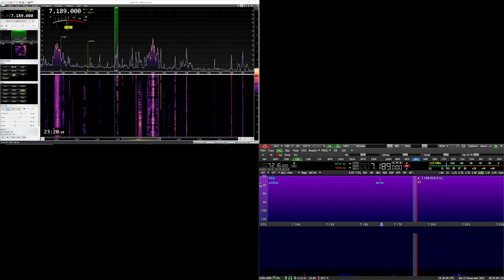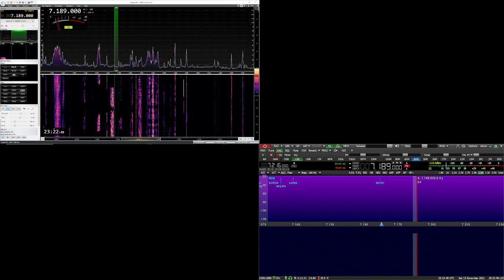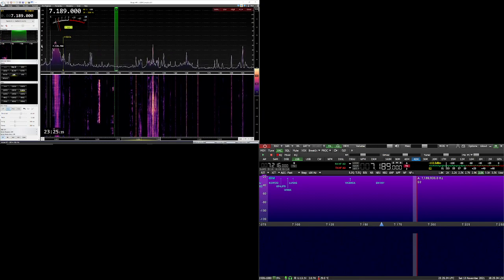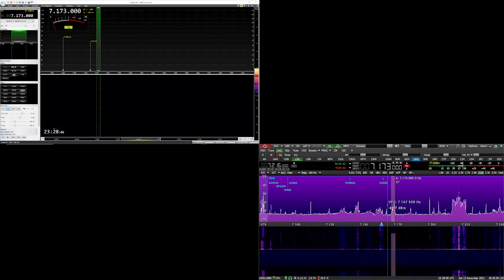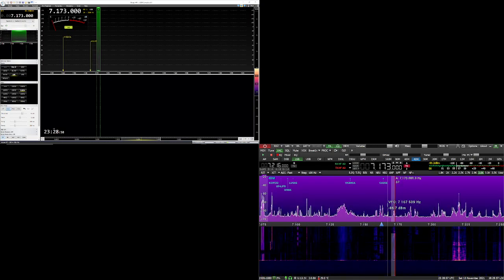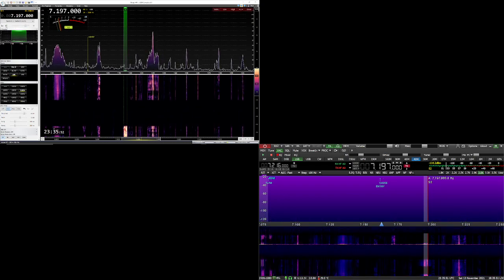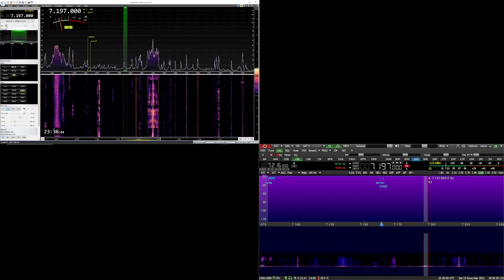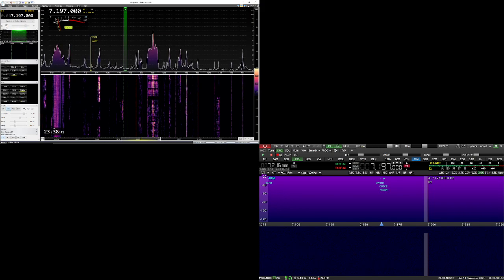HAM RADIO-RX COMPARISONS....SDR CONSOLE WITH SUN SDR2DX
Part 2 in the series regarding sdr rx/tx options for the ic7300.